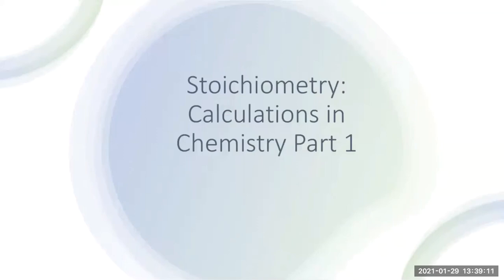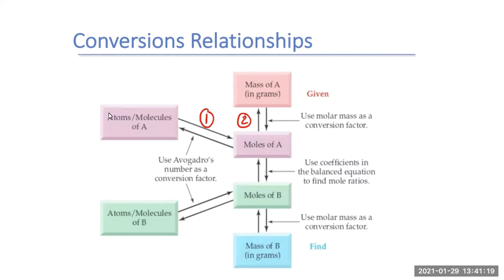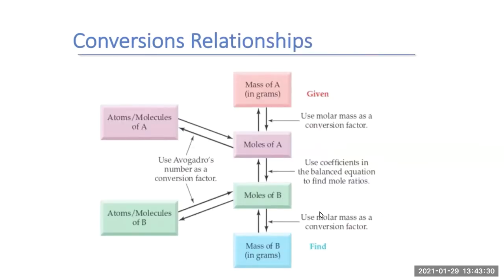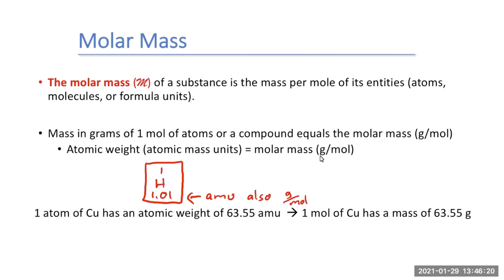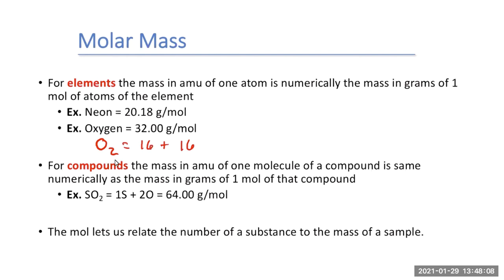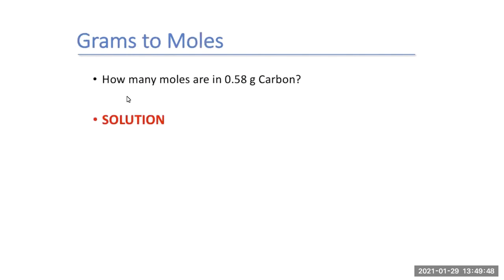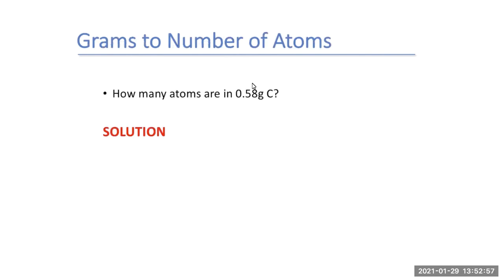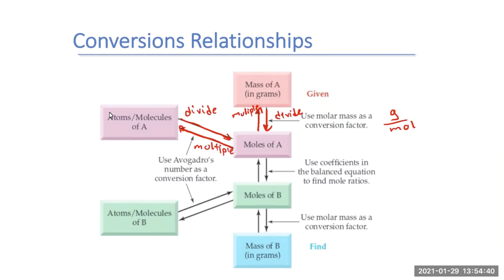Stoichiometry Part 1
Covert between atoms to moles to grams and vice versa